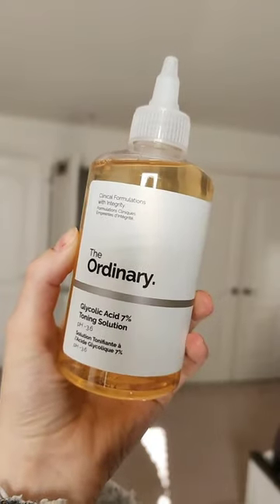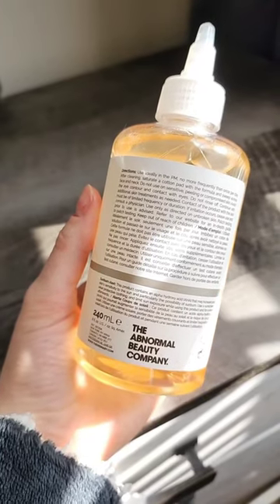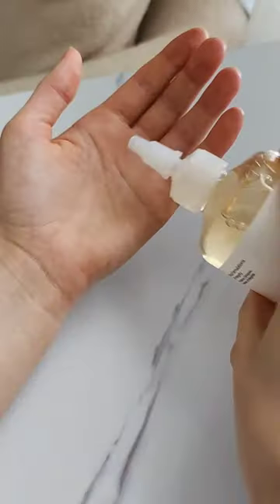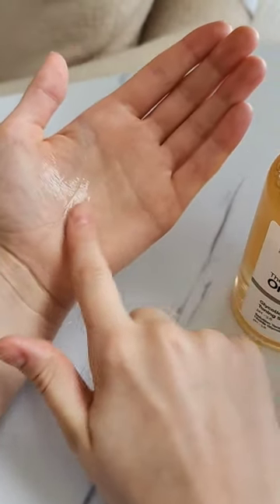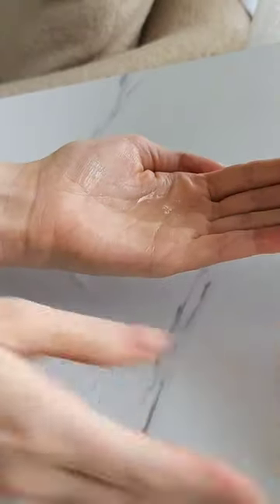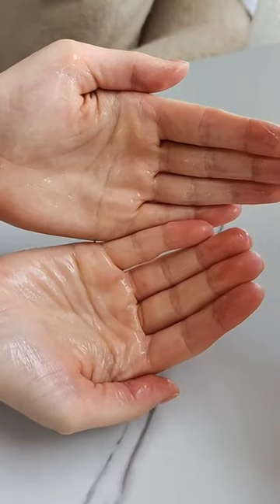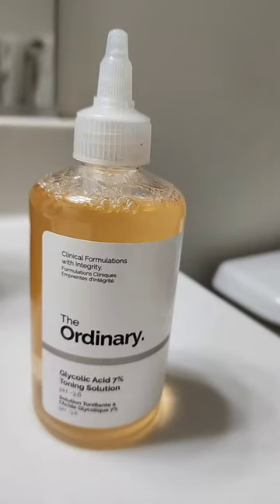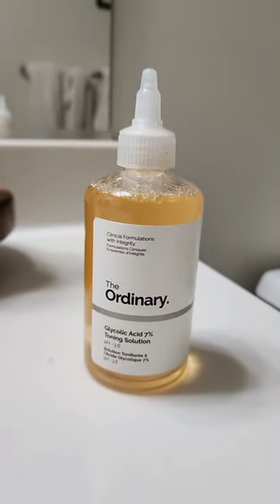The Ordinary Glycolic Acid 7% Exfoliating Toner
I'm excited to see if this helps with post acne marks over time! Gifted by the ordinary. What are your thoughts on this toner? 🤔